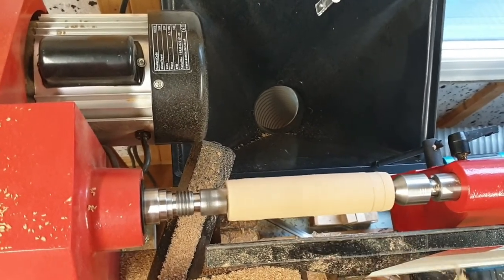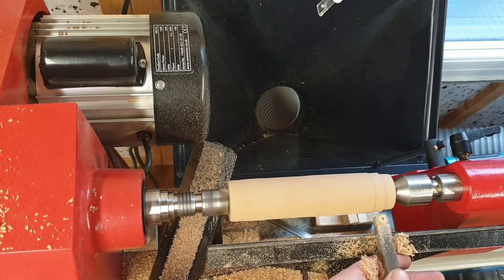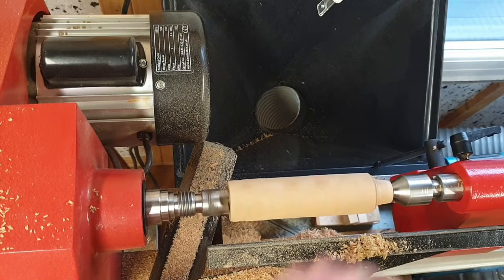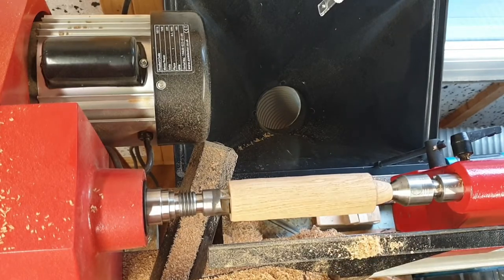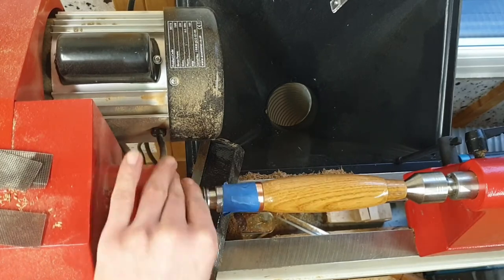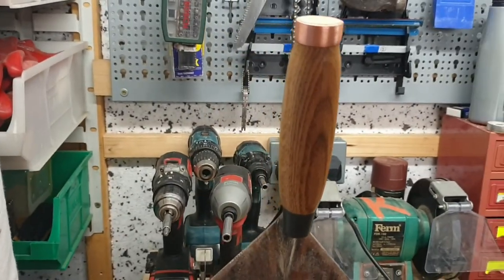Woodturning- custom oak handle